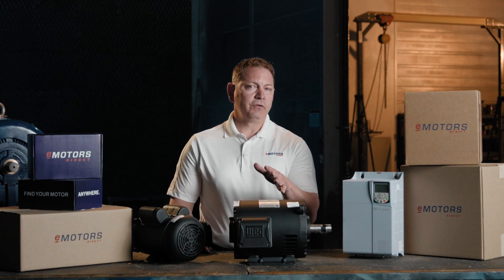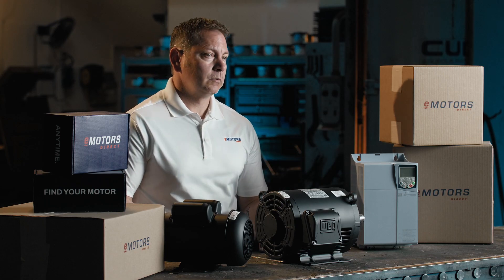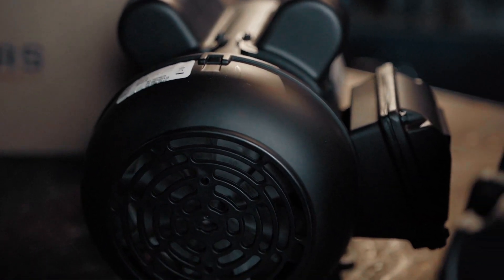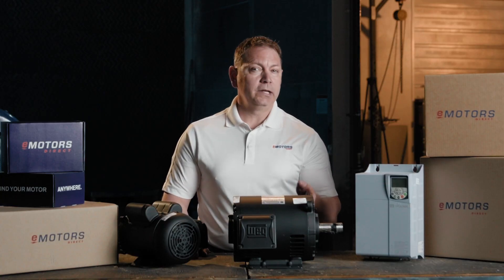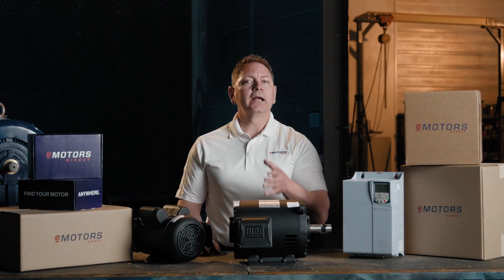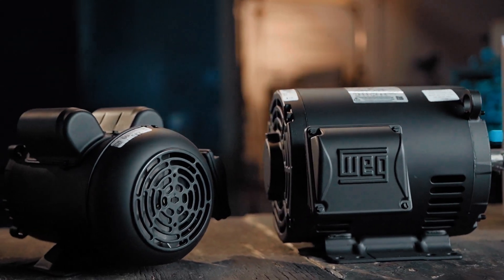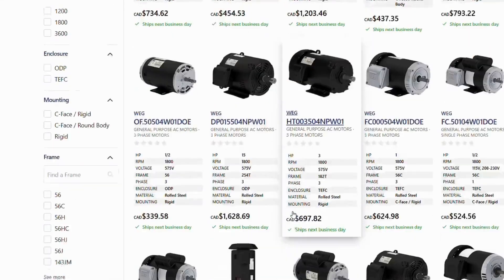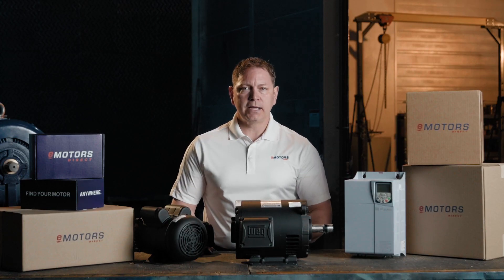WEG W01 Motors: General-Purpose Electric Motor for Commercial Use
Looking for a tough, efficient, and affordable general-purpose electric motor?

In this video, Keith introduces the WEG W01 — WEG’s lightweight, rolled steel motor line designed for everyday commercial applications. Whether you're replacing a fan motor, powering a pump, or need a dependable motor for light-duty industrial work, the W01 delivers high performance without the overkill of a severe-duty motor.

🔧 What You’ll Learn in This Video:
- What is the WEG W01 motor and what makes it unique
- The difference between TEFC and ODP models
- How the W01 meets NEMA Premium and Canadian energy efficiency standards
- Why it’s one of the most economical electric motor lines in Canada
- How to shop WEG motors quickly and easily at eMotorsDirect.ca

📦 Shop WEG W01 motors and get fast shipping from Canadian warehouses